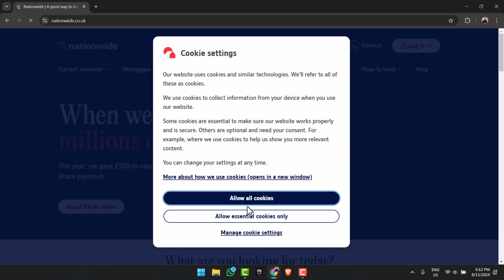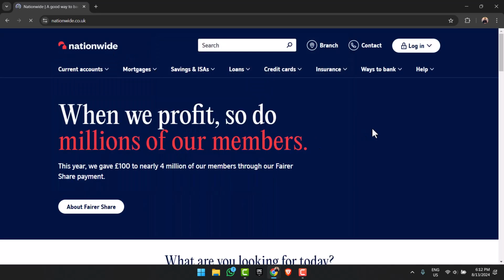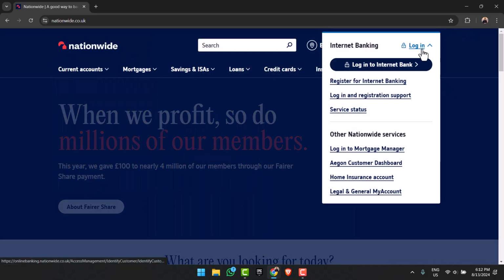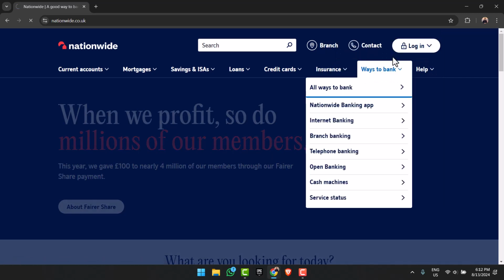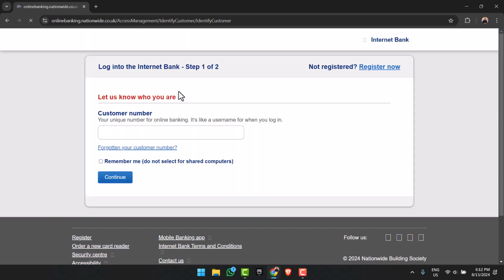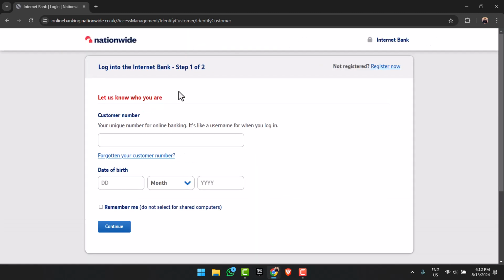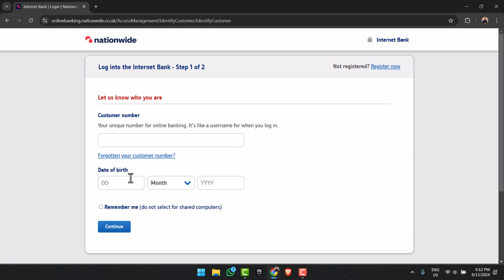How to Login to Nationwide Bank | How to Sign In to Nationwide Bank !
Hey everyone, welcome back to another tutorial video! In today's video, I'll show you how you can log into your Nationwide Bank online banking account. Follow these simple steps to access your account securely.

Step-by-Step Instructions:
Open Your Web Browser:

In the web address bar, type in "Nationwide" or go directly to nationwide.co.uk.
Press Enter, and you will be taken to the official homepage of Nationwide Bank.
Locate the Login Option:

On the Nationwide Bank homepage, look for the "Login" option, which is typically located at the top right corner of the screen.
Access Internet Banking:

After clicking "Login," select the option "Log in to Internet Bank" to proceed.
Enter Your Customer Number and Date of Birth:

You will be redirected to the login page where you need to enter your Customer Number.
Then, enter your Date of Birth in the format DDMMYY (Day, Month, Year).
Continue to Login:

After entering your details, click on the "Continue" button.
Follow the additional security prompts as needed, such as entering your password or using a security device.
Forgotten Your Customer Number?:

If you have forgotten your Customer Number, click on the "Forgotten your customer number?" link.
Follow the prompts to recover your Customer Number by verifying your identity.
Complete the Login Process:

Once you’ve entered all the necessary details and passed the security checks, you will successfully log into your Nationwide Bank online banking account.
That's it! You've successfully logged into your Nationwide Bank online banking account.

Logging into your Nationwide Bank account online allows you to manage your finances, view account balances, transfer funds, pay bills, and more. It’s important to keep your login credentials secure and update your password periodically to protect your account.

If you encounter any issues during the login process, Nationwide Bank’s customer support is available to assist you. For more detailed guidance on using Nationwide Bank’s online banking services and managing your account, explore our other tutorials and visit Nationwide Bank’s official support resources.